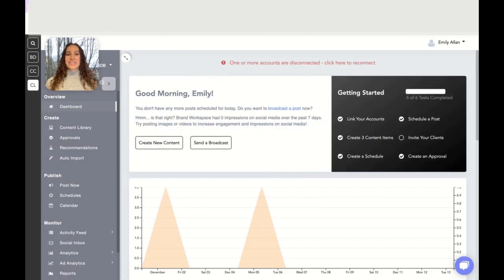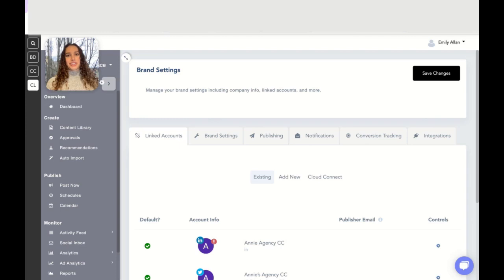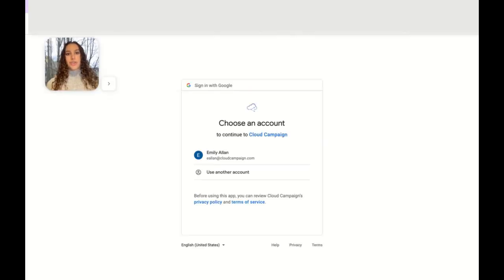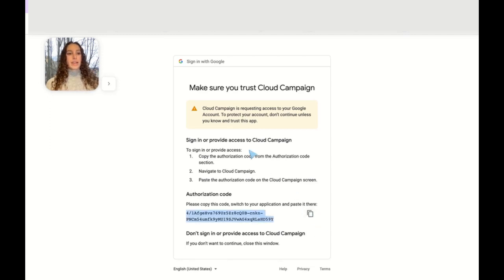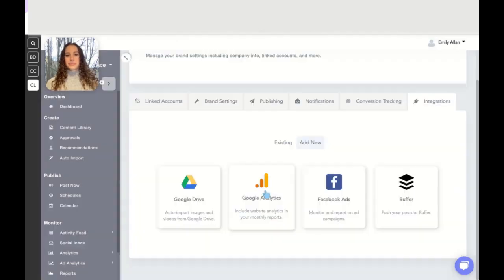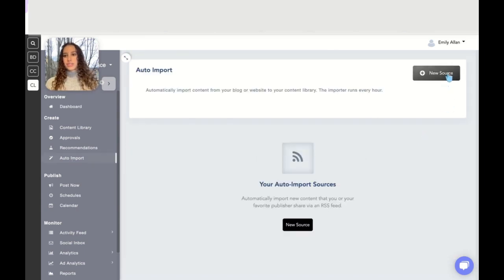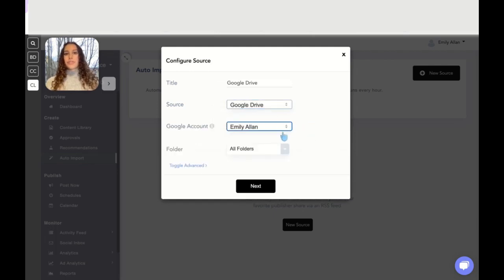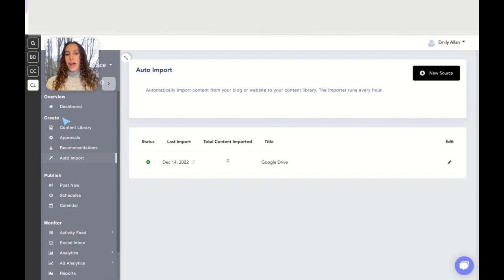How to Integrate Google Drive & RSS Feeds in Cloud Campaign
Want to learn how to integrate Google Drive & RSS feeds in Cloud Campaign? Watch this video tutorial from customer success manager, Emily!